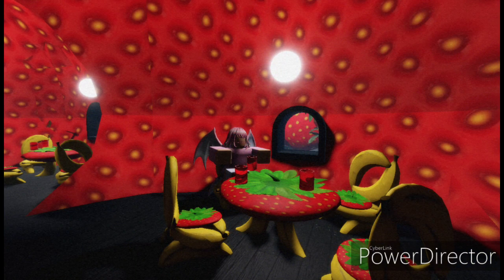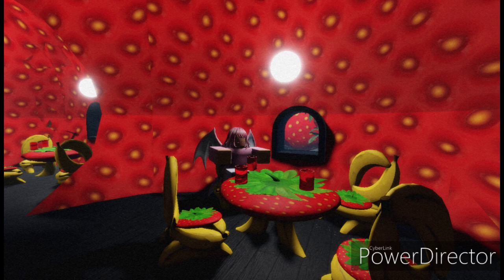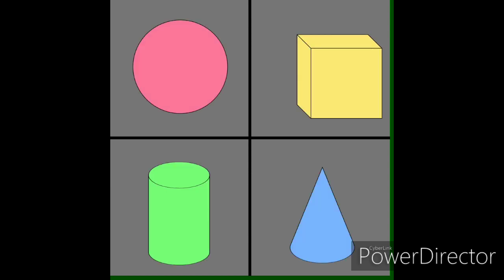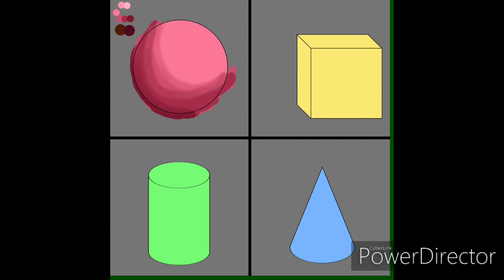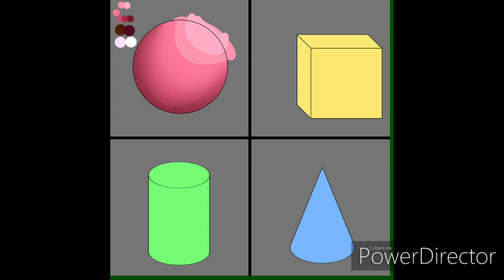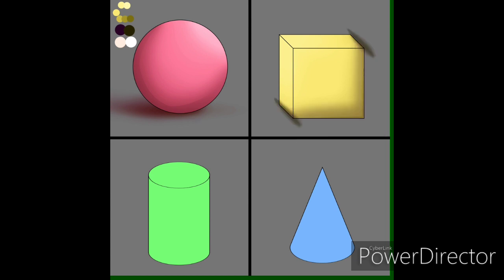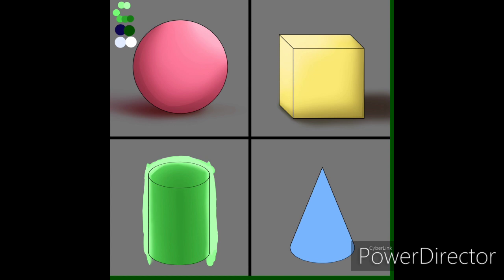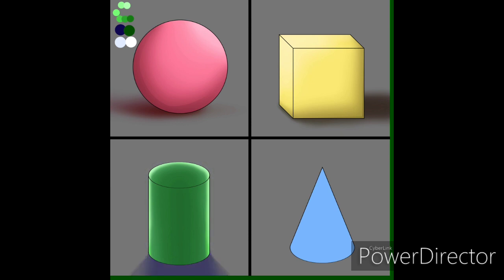[TUTORIAL] How I generally shade things (+ free downloadable file in desc)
ෆ‧₊˚Music in Video˚₊‧ෆ
Yume 2kki - The ceiling
Yume 2kki - Lotus waters

ෆ‧₊˚Intro Music˚₊‧ෆ
Rises The Moon